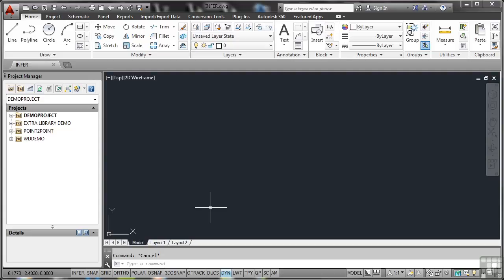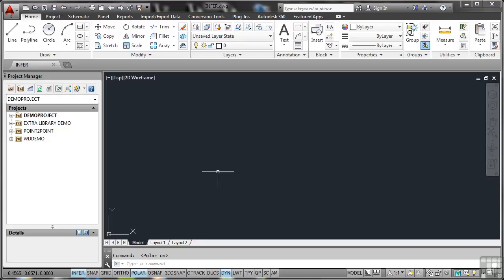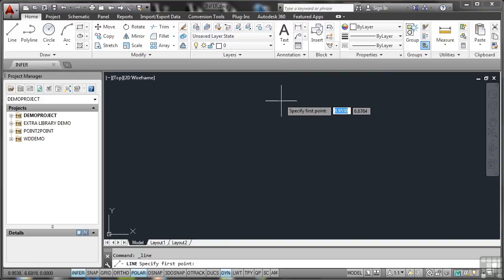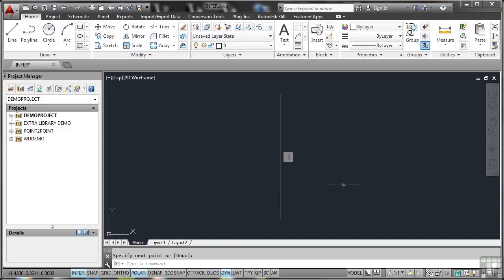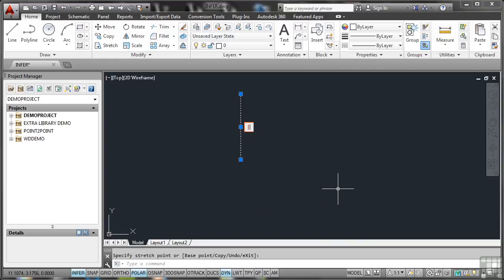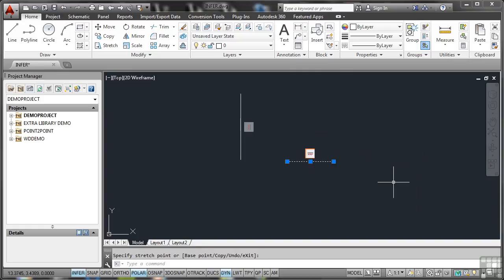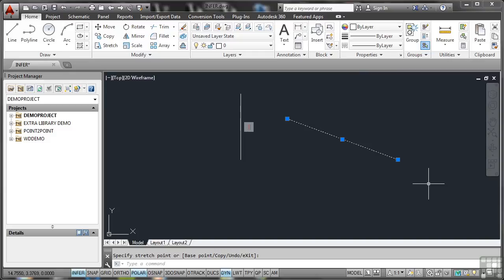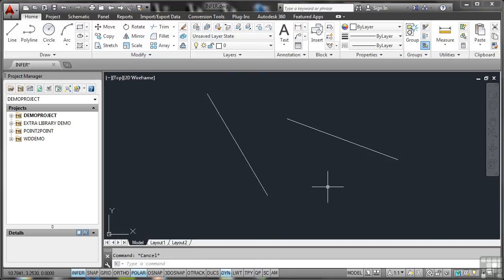Autocad Electrcal Learning 13